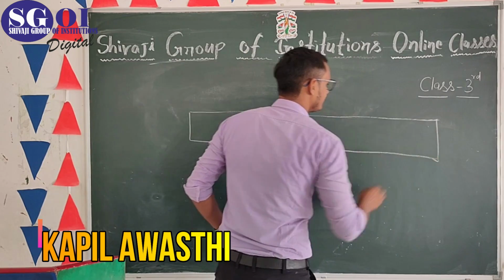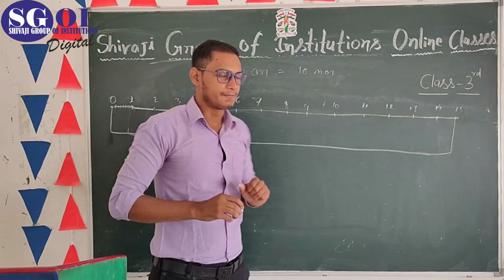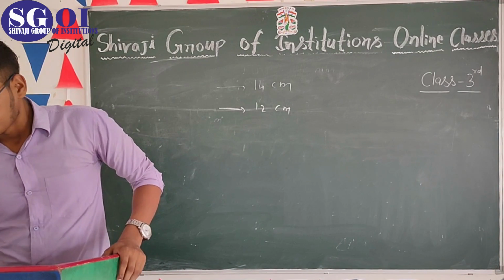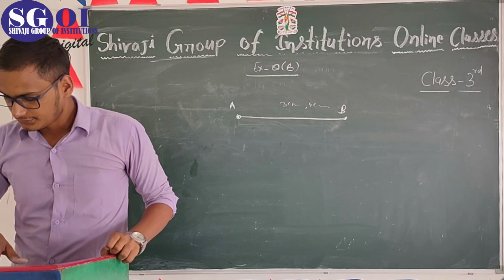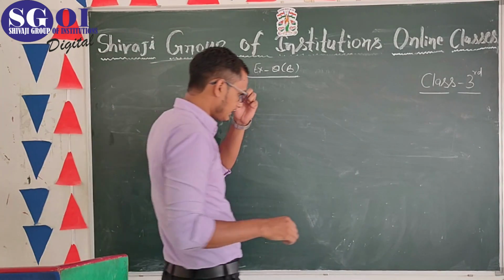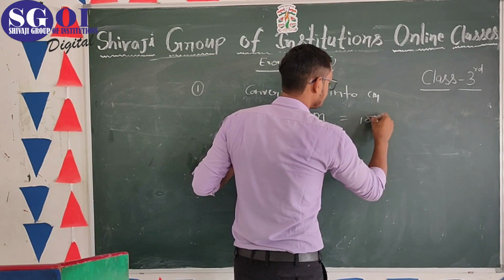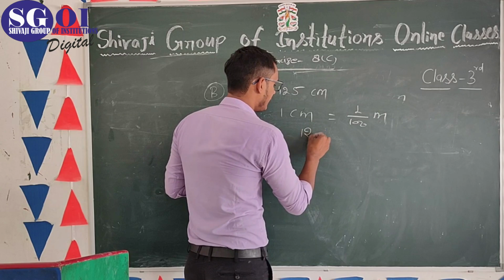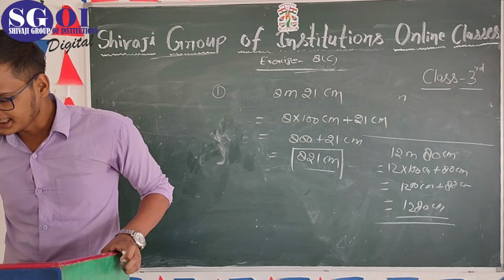SGOI 6th OCTOBER 2020 CLASS 3rd MATHS SGA